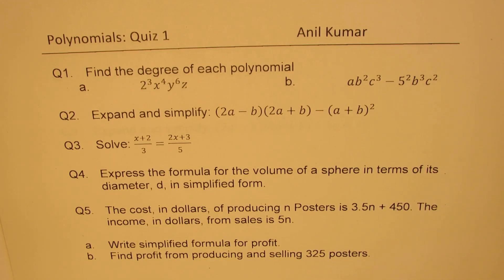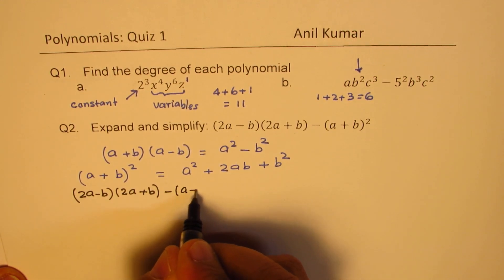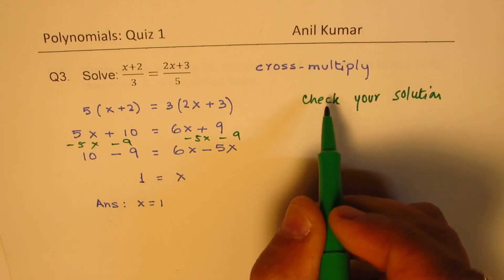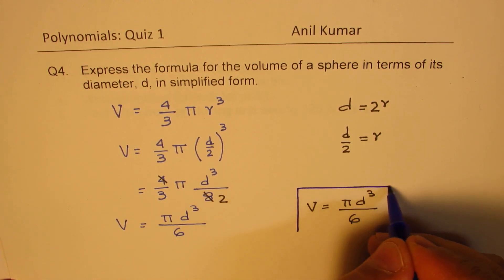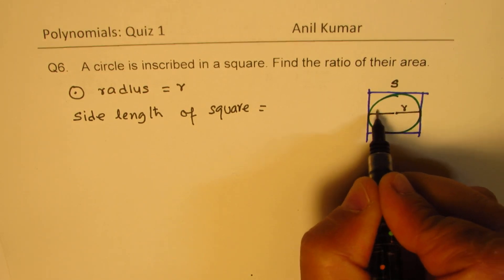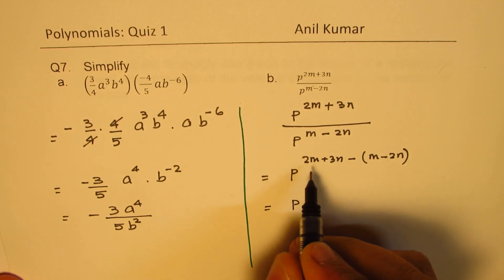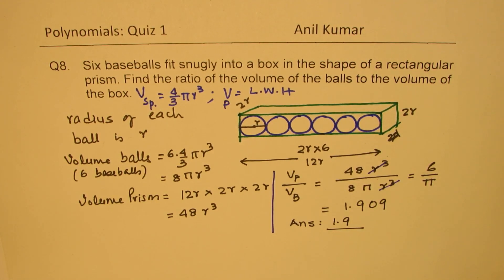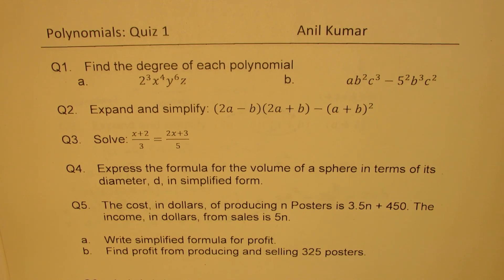Polynomials Solved Complete Quiz MPM1D IB Math Grade 9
Q1. Find the degree of each polynomial
a. 2^3 x^4 y^6 z    b. 〖ab^2 c〗^3-5^2 b^3 c^2

Q2. Expand and simplify: (2a-b)(2a+b)-(a+b)^2

Q3. Solve: (x+2)/3=(2x+3)/5

Q4. Express the formula for the volume of a sphere in terms of its diameter, d, in simplified form.

Q5. The cost, in dollars, of producing n Posters is 3.5n + 450. The income, in dollars, from sales is 5n.

a. Write simplified formula for profit.
b. Find profit from producing and selling 325 posters.

Q6. A circle is inscribed in a square. Find the ratio of their area.

Q7. Simplify
a. (3/4 a^3 b^4 )((-4)/5 ab^(-6) ) b. p^(2m+3n)/p^(m-2n)

Q8. Six baseballs fit snugly into a box in the shape of a rectangular prism. Find the ratio of the volume of the balls to the volume of the box.